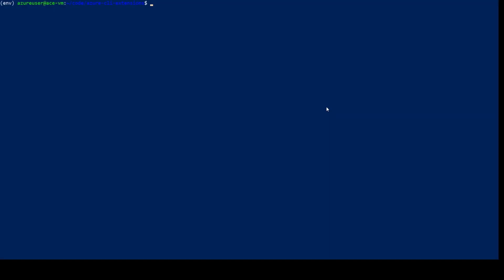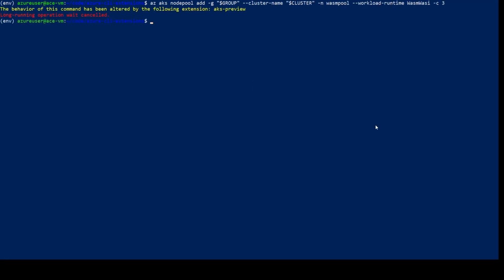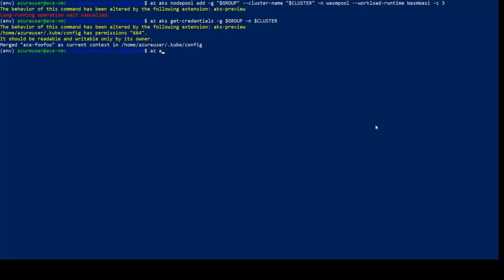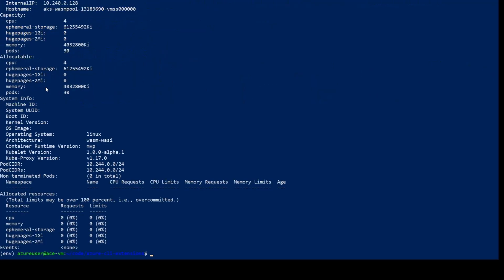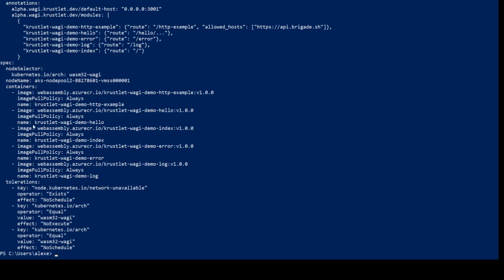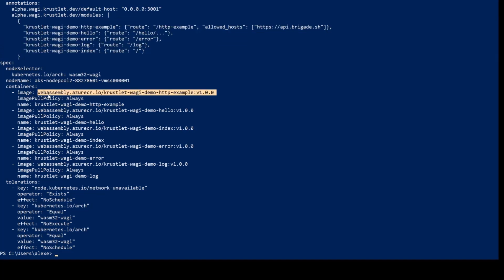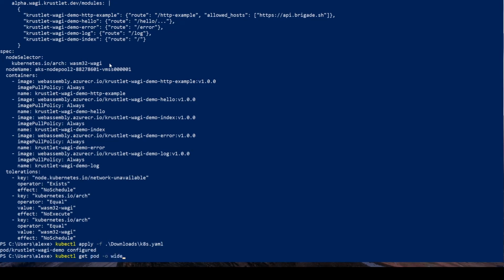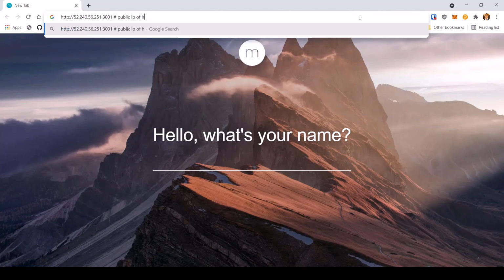WebAssembly System Interface (WASI) node pools demo | KubeCon NA 2021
A WebAssembly (WASM) is a portable, open standard for a new binary format that is memory safe and runs at near-native performance. A Krustlet can run WASM using any web assembly runtime instead of containers. Learn more about how you can use Krustlets to run such workloads on Azure Kubernetes Service (AKS).